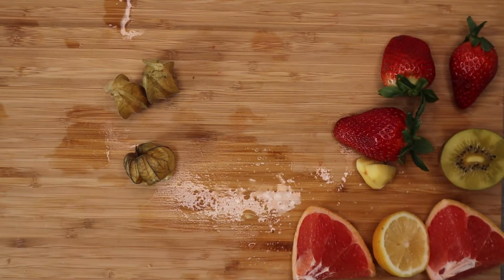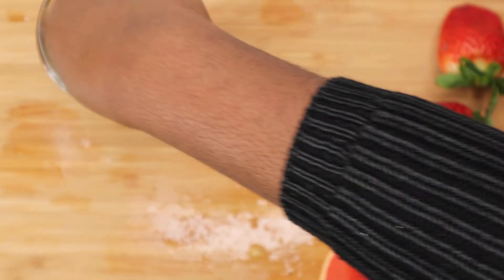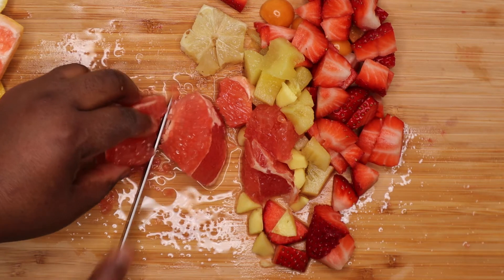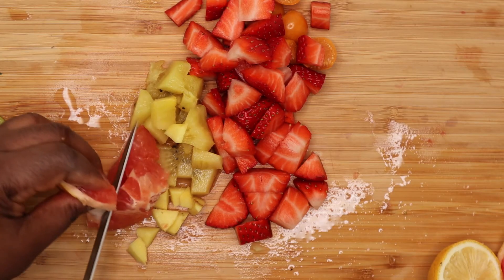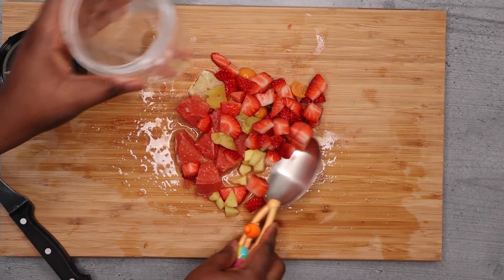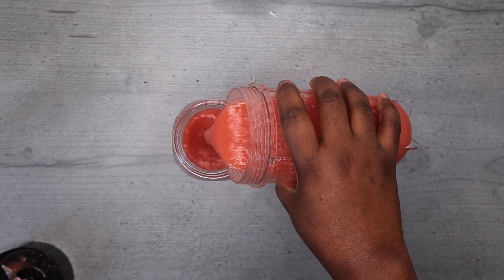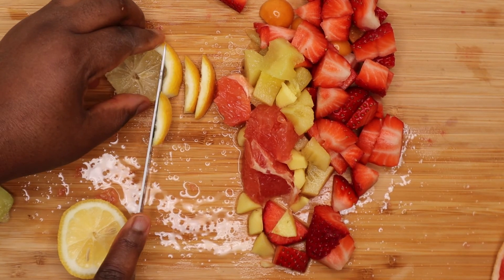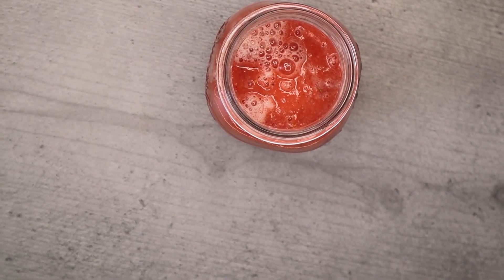STRONGEST BELLY FAT BURNING JUICE!! ALL BELLY FAT AND ARMS FAT WILL BE GONE!! RESULT WILL SHOCK YOU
strongest fat Burning drink! all belly fat will be gone! result will schock you

How to get Brighter and glowing skin looking years younger naturally

Hope you enjoyed the video? Kindly get the

Wireles go Rod Mic

KESSER YOGAMAT

Medion Airfryer

Water bottle

Smoothie blender

Weightloss porridge

Ring light

Vegetable steamer